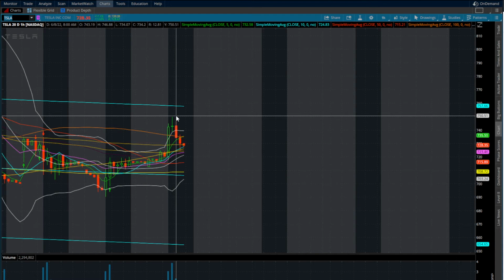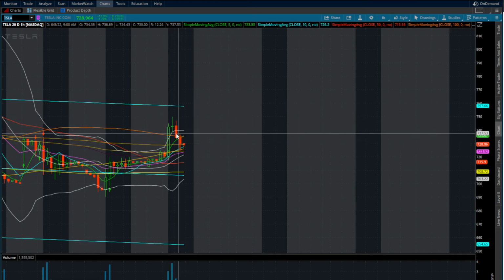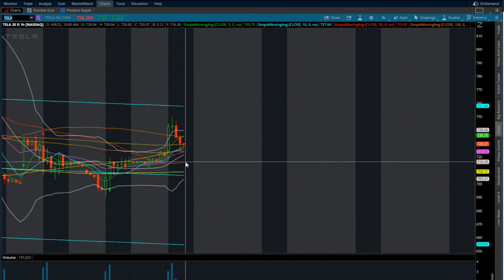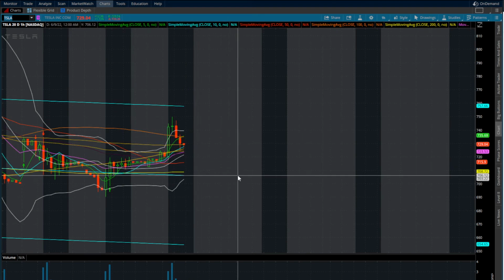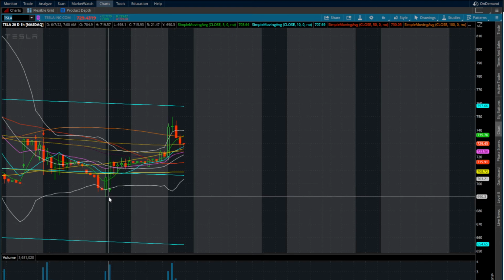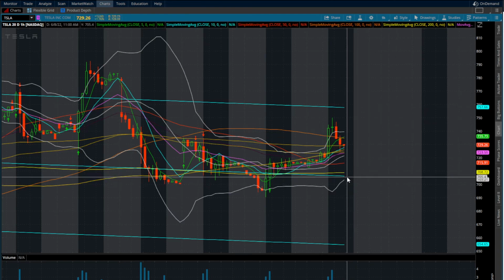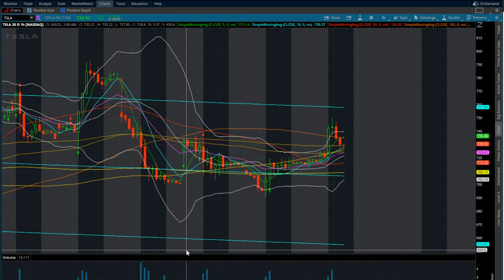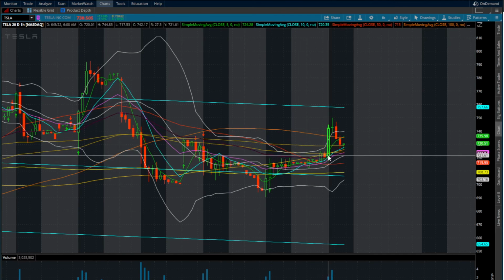STOCK UPDATE- TESLA STOCK $TSLA STUCK IN A ROCK AND A HARD PLACE